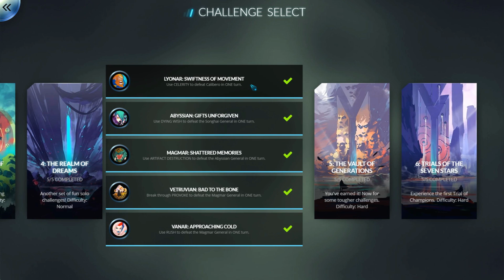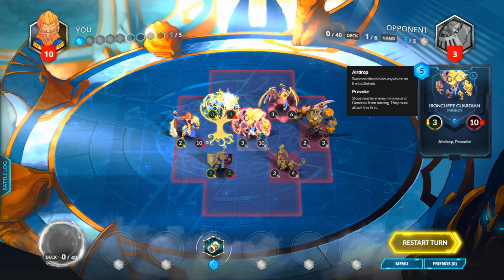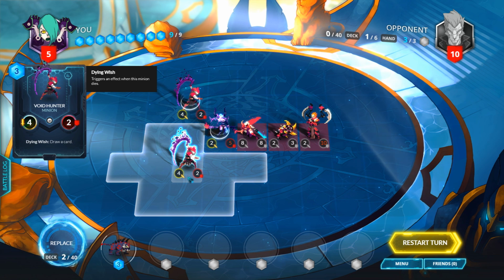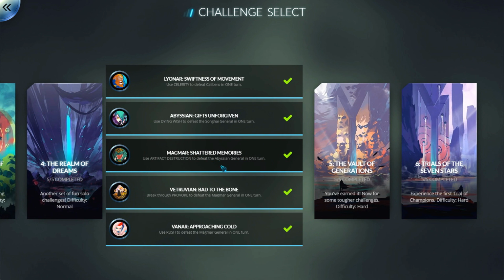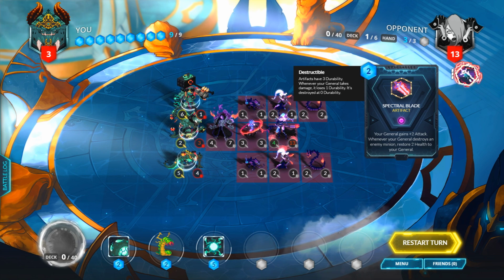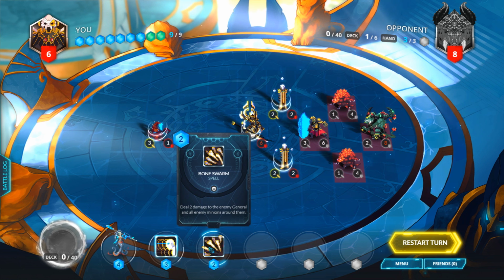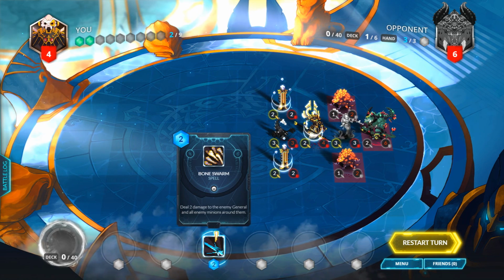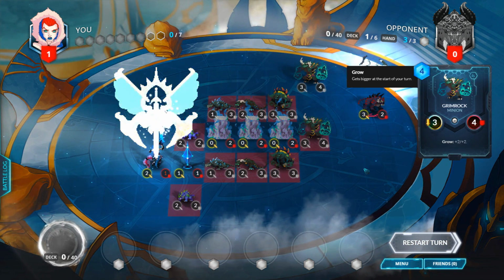Duelyst Challenges - The Realm of Dreams [ Walkthrough | Guide | Gameplay | Tutorial ]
Duelyst Challenges are a great (and easy) way to get more gold, in this series I walk you through the various Single Player challenges the game presents to get you enough gold for those first several orbs to grow your collection.

In this episode, we cover the fourth set of challenges "The Realm of Dreams" with 5 "normal" difficulty challenges:
Lyonar: Swiftness of Movement
Abyssian: Gifts Unforgiven
Magmar: Shattered Memories
Vetruvian: Bad to the Bone
Vanar: Approaching Cold

The fourth set of challenges is still relatively straight-forward but focuses on a few more combos and tricks than previous sets - still not complex puzzles just yet, but may provide challenge for those just encountering the title

Duelyst is a tactical turn-based strategy game with a heavy focus on ranked competitive play, brought to you by veteran developers and creators from Diablo III, Rogue Legacy, and the Ratchet & Clank series.

The focus is on squad-based combat on a tactical map with fast-paced multiplayer 1v1 battles where victory comes from defeating your opponent's General. At launch, there will be five unique factions with a roster of 100+ battle units and spells.

- Customize Your Battle Squad: Select from a roster of 100+ battle units and spells, each with different stats and abilities that interact in unique ways during combat. No squad or battle will play out the same.

- Skill-Based Tactical Combat: The emphasis is on unit positioning, understanding your squad's capabilities, anticipating your opponent, and maintaining board control. At it's core, it's a tactical tabletop board game without all the manual math calculations.

- Competitive Multiplayer: Find equally matched players to play head-to-head anytime in Ranked Normal or Ranked Draft mode on various competitive tiers.

- Short Sessions: Each game session is designed to be played in less than 30 minutes, so players can engage in competitive skill-based games without investing hours towards a single session.

Choose your Duelist and take each other down.